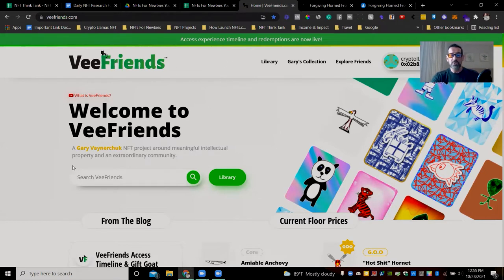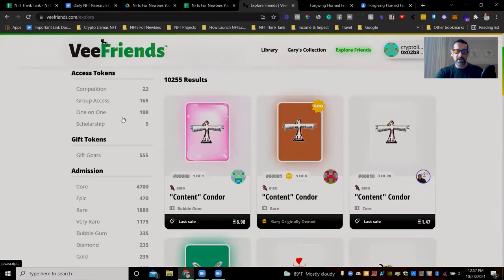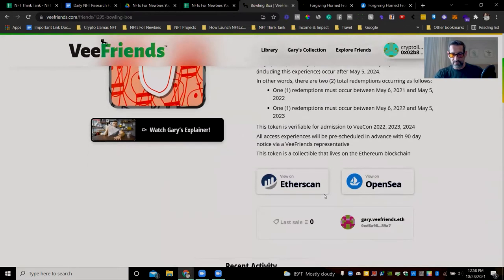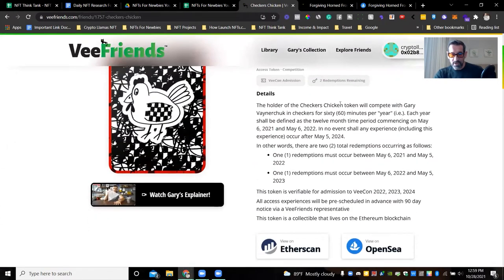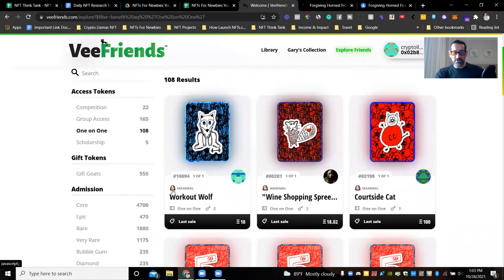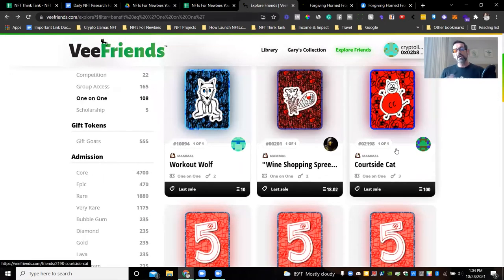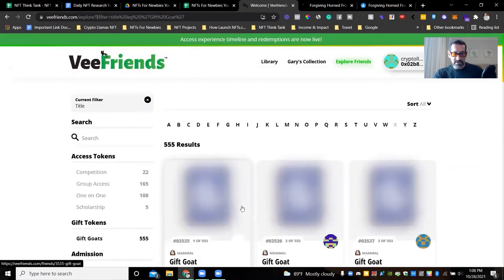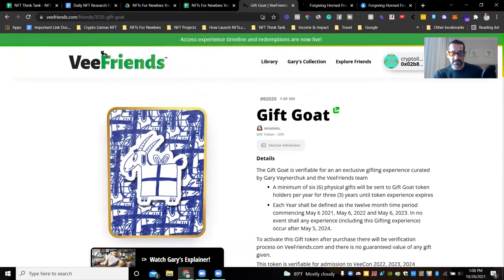VeeFriends Review | Garyvee NFT Collection | NFTs for newbies | Jeffery Banek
VeeFriends Review | Garyvee's NFT Collection | NFTs for newbies | Jeffery Banek

VeeFriends is a Gary Vaynerchuk NFT project around meaningful intellectual property and an extraordinary community. A collection of 10,255 tokens with NFT technology.
As a holder of a VeeFriends NFT, you'll be entitled to access to VeeCon which is an annual conference Gary aspires to produce for the next three years.

Press the "🔔" icon to get the latest updates on the channel.

Follow Us On Different Social Media's -